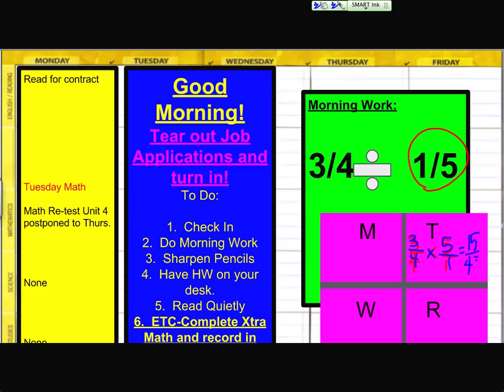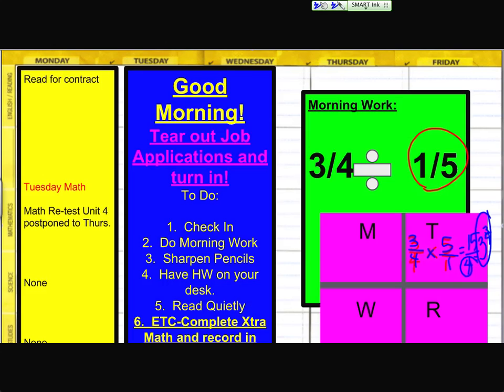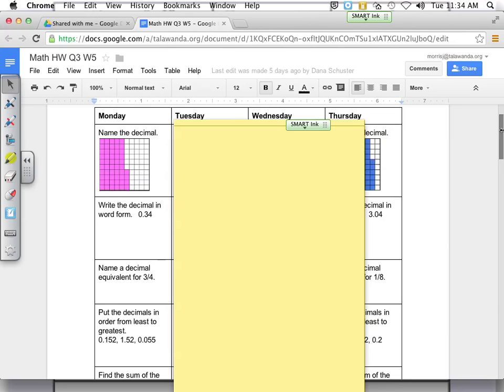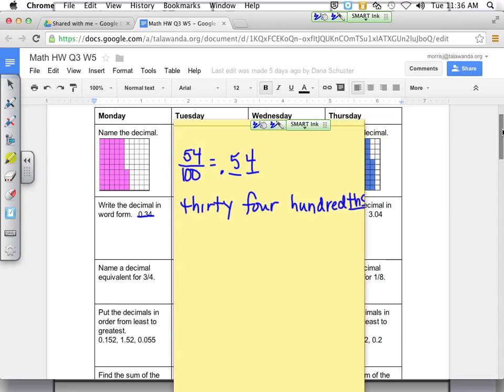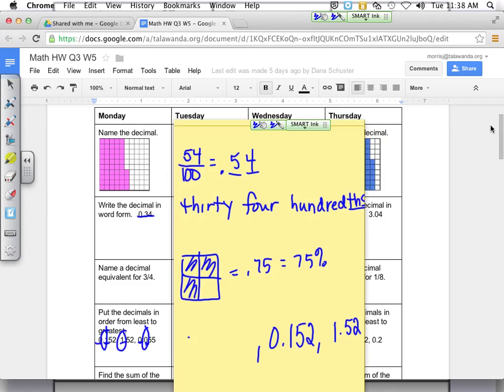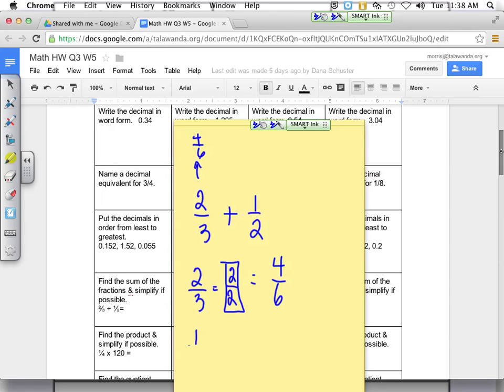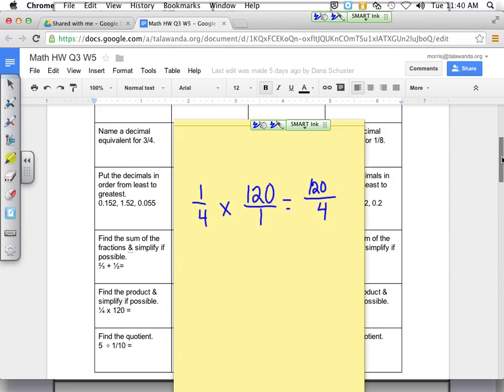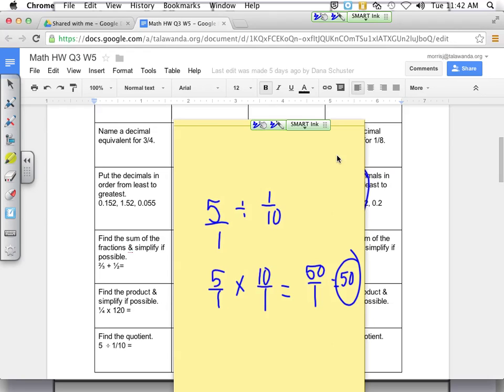morning work -home work 2-4-14